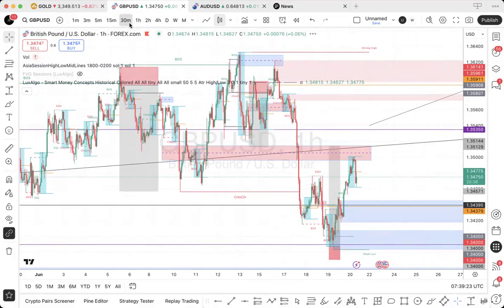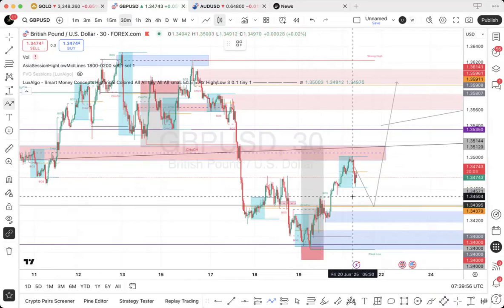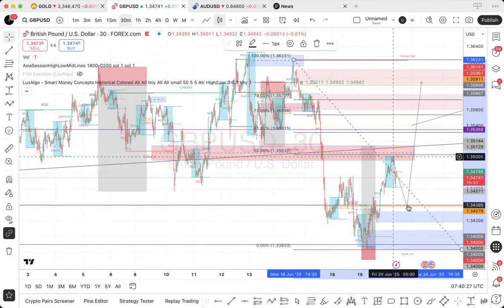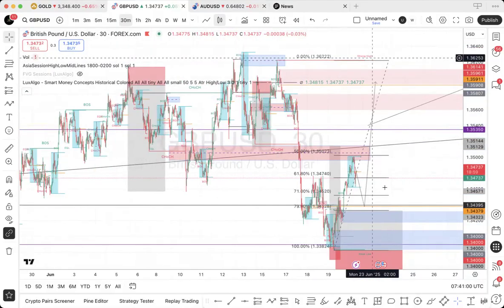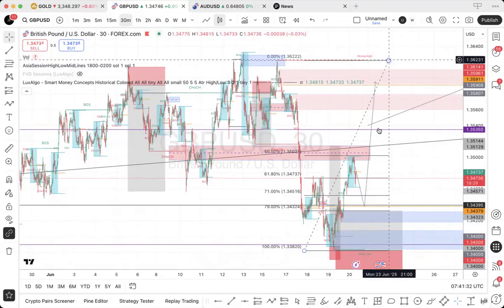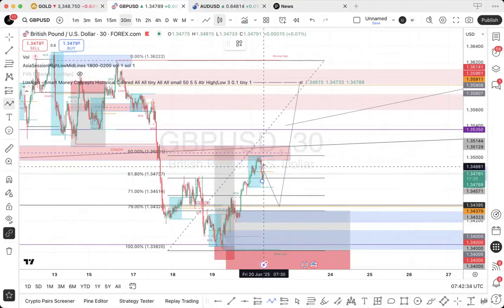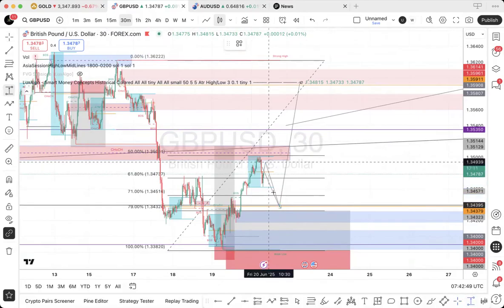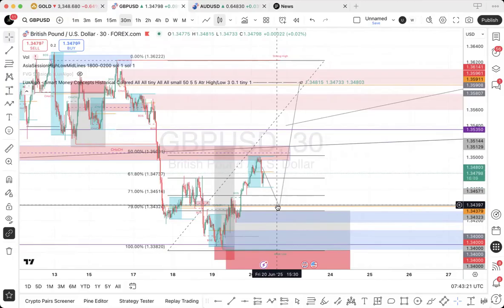Market 📈 Projection 🎯on GU 🇬🇧🇺🇸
In this video, I analyze the GBPUSD (GU) chart using my Bossfx Clean Swing strategy, applying a top-down approach with Forex indicators like Fib retracement and Asian range analysis to provide key market insights.